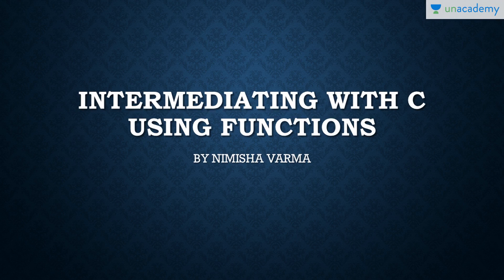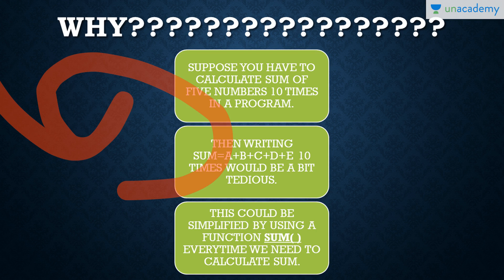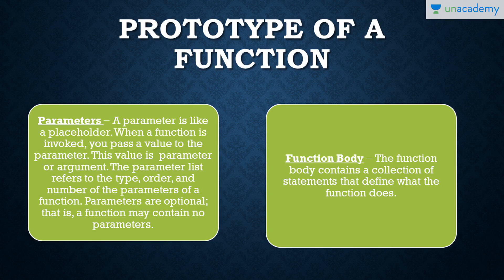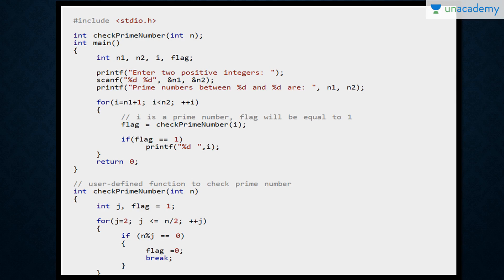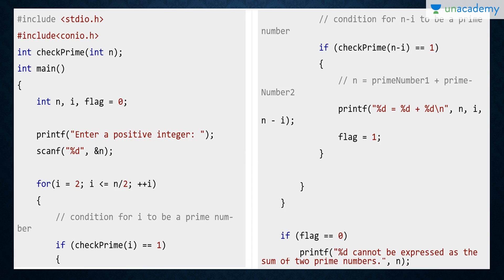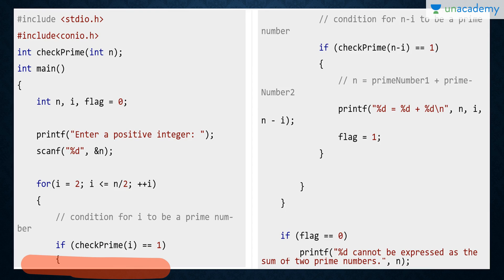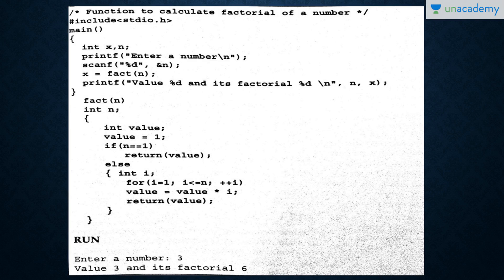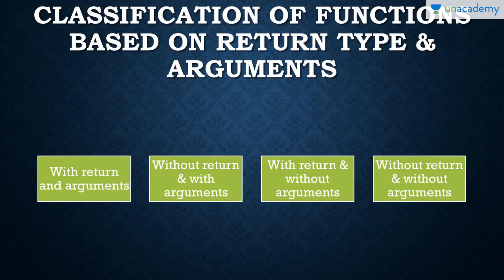Advanced Course for C Programming - Intermediating with C through Functions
The lesson outlines the use of functions in programming..It defines advancement in coding by using functions to perform a particular task.  In this lesson, Nimisha Varma has explained about the advanced level C Programming.  It takes programming in C to a more interesting and higher level. The course includes arrays, strings, functions and pointers along with its sub-topics.

You can watch the full list of courses and start discussions with the educator